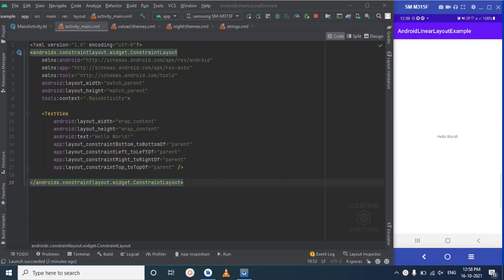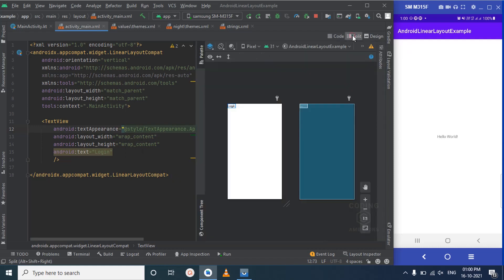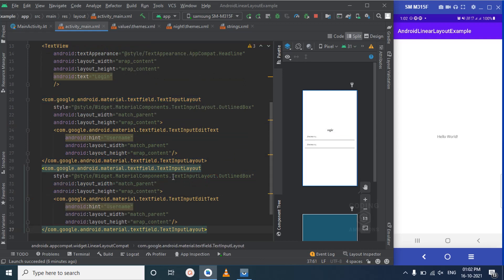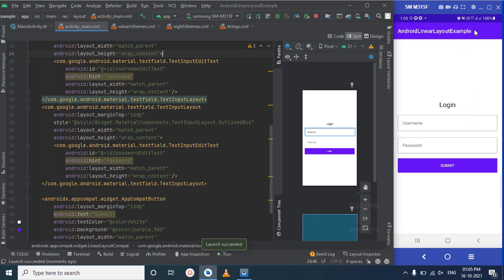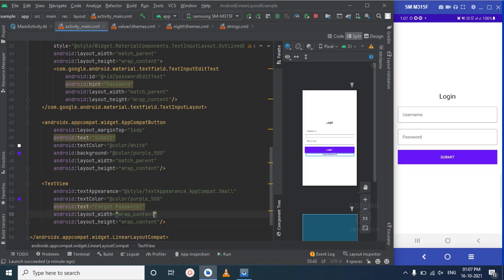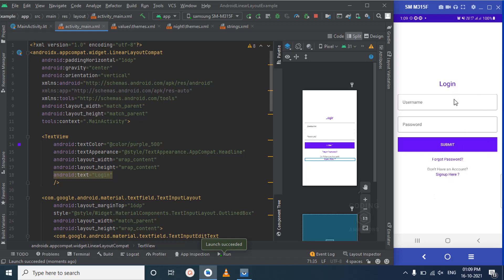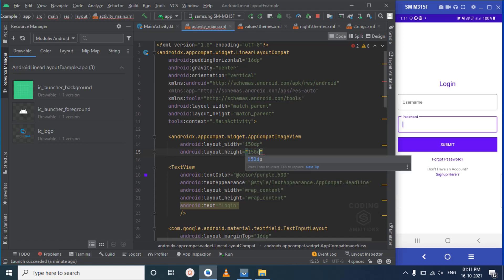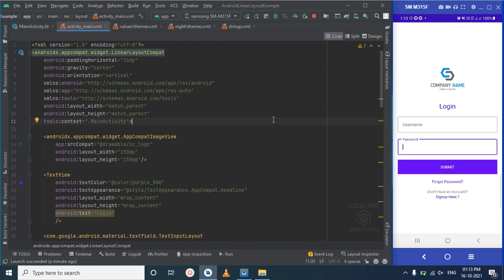Linear Layout In Android | Linear Layout Example In Android Studio | Android Login Screen Example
In this Android Tutorial, We will learn about Linear Layout in Android With Example. We will also learn about How to Make Login Screen Using Linear Layout In Android.

If you want to learn about basics of types of layouts, you can watch this video: